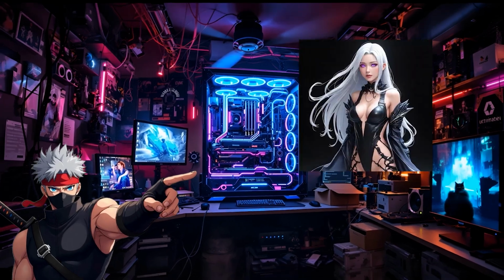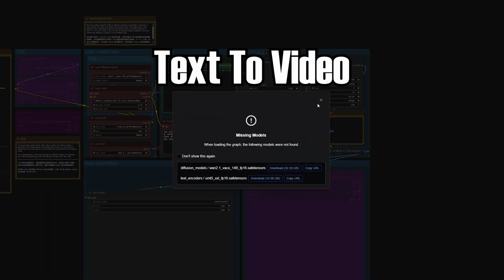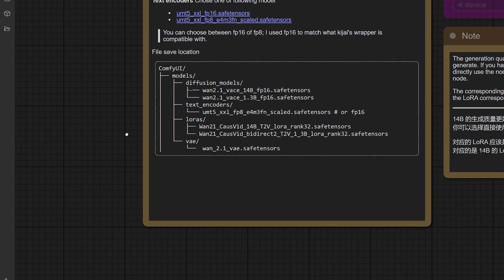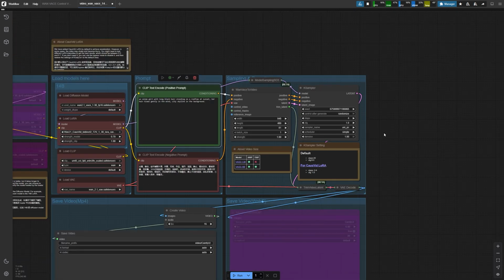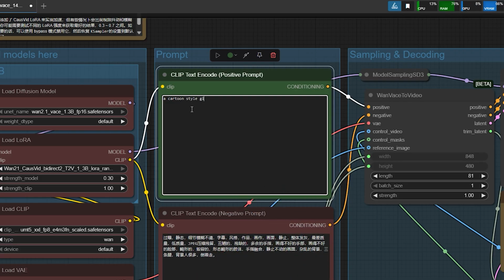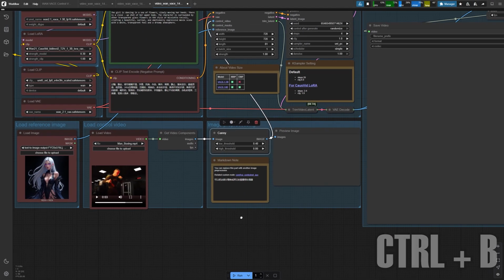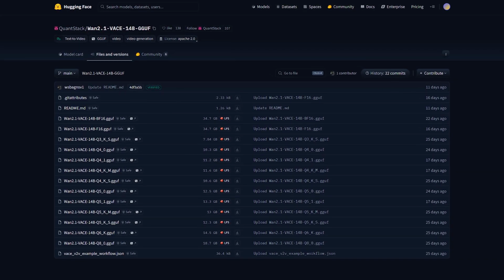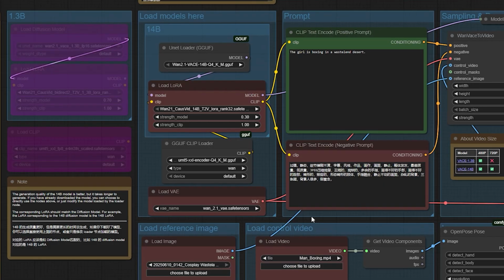WAN VACE in ComfyUI - AI Video Generation – Full Tutorial (Low VRAM)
Learn how to generate AI videos with full control using WAN VACE in ComfyUI — even on mid-range GPUs!
In this step-by-step tutorial, we’ll walk through everything from setup and model selection to using templates like Text to Video, Image to Video, and Control Video.
We’ll also cover how to use GGUF models for better quality on lower VRAM cards, and show you how to fully customize your AI animations.

🎥 Editing, VFX, SFX, Thumbnail by @NextDiffusion

Load your first $10 and get up to $500 in credits!

Timestamps:
0:00 - Intro
0:18 - What is Wan VACE?
0:39 - Requirements
0:59 - Workflows
1:20 - Text To Video
4:22 - Image To Video
5:53 - Control Video
7:17 - GGUF Models
9:03 - Subscribe :)